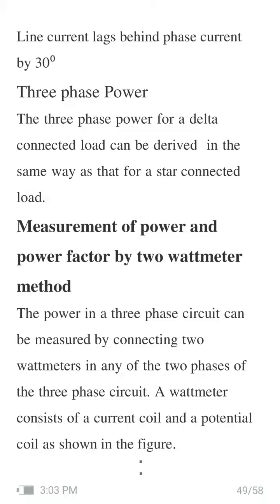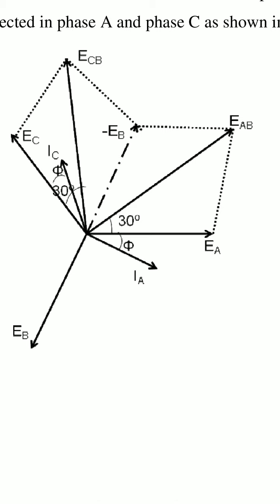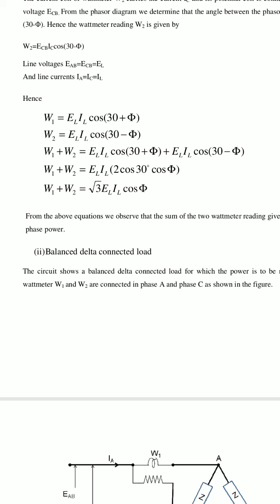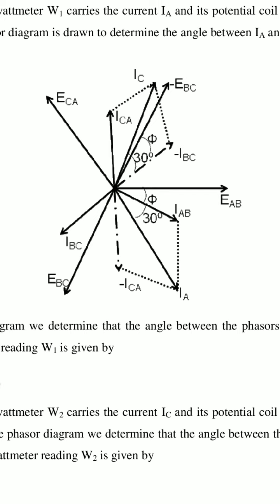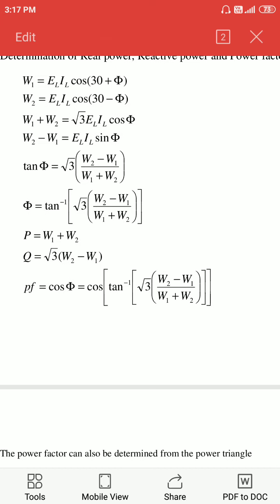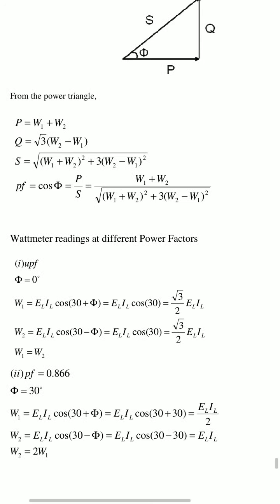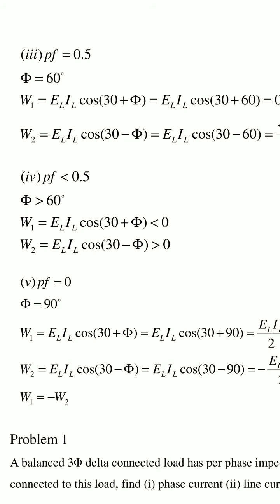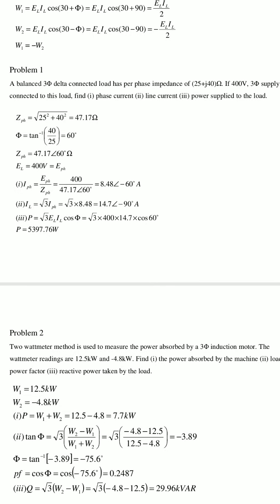Three-phase power measurement